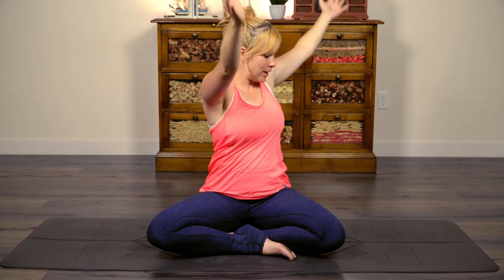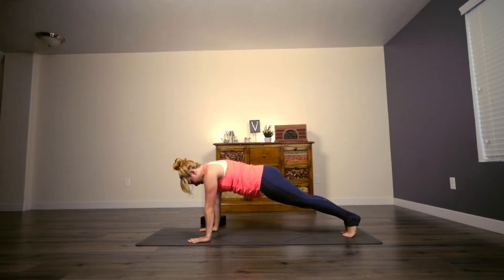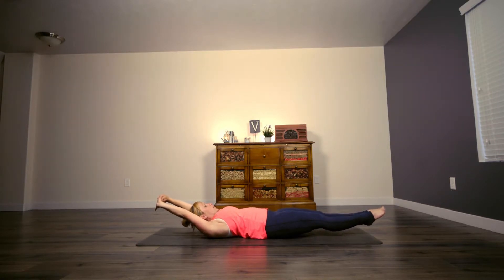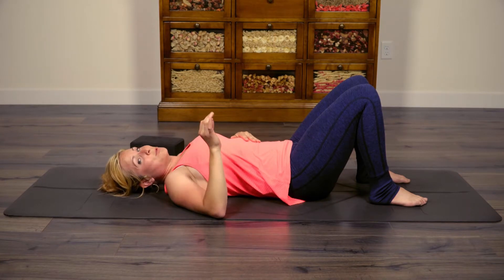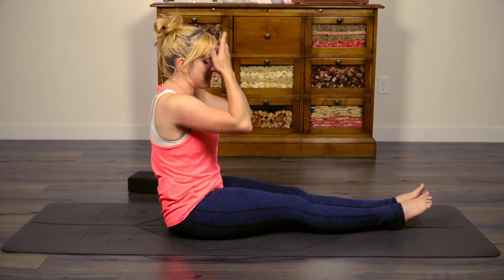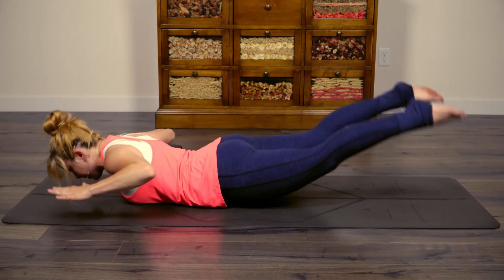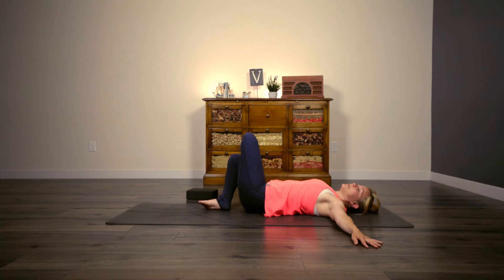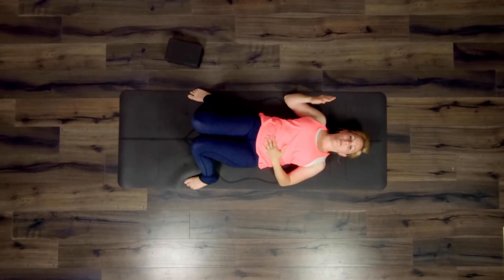Week 3 Day 1- Core Compression Drills || Summer Strength Challenge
Hello, friends! If you're new to yoga or just new to this channel, welcome! I'm so glad you're here!

Summer Strength Challenge-Week 3 Day 1! This flow is a little longer (30 minutes) than our typical upload for this challenge, but i believe it's WORTH it. Core compression drills are essential to working up strength for some of the more challenging asanas such as arm balances and inverted balancing postures. Core compression can also tone subtle muscles that are not addressed in your typical classes. It's something that would be more commonly addressed in a workshop. Now, while that information is hard to achieve outside a live class, my hope is that these drills will expand your view of your body's capabilities and will give you a reference to use going forward if this is an area you'd like to expand for yourself. ❤️

If you enjoy this flow, please be sure to join in on the rest of the challenge!! August 5th-30th I'll be posting 5 yoga based workouts each week, Monday through Friday, designed to help you build up strength throughout various areas of the body. Let's end the summer strong!!

If ever you'd like to post yourself doing these flows or asanas on instagram, please feel free to use the hashtag asanawithsamantha or tag me @asanawithsamantha. I'd love to see your yoga journey!!

Please bare in mind that I am not there with you, so please stay present and work within your own body and it's capabilities! Please don't push through injuries and ask your healthcare professional before diving into a new form of exercise.❤️🙏